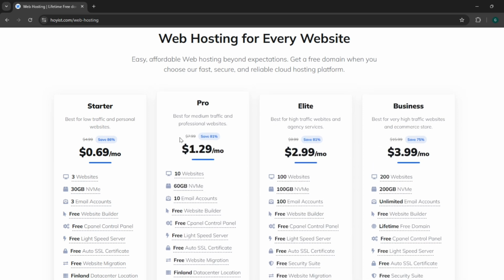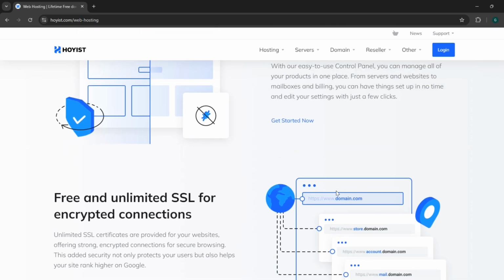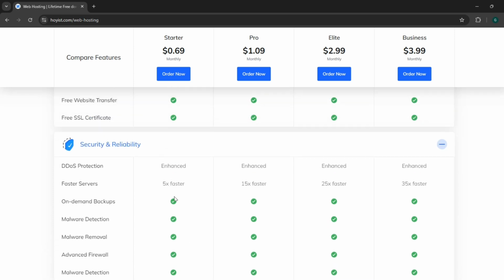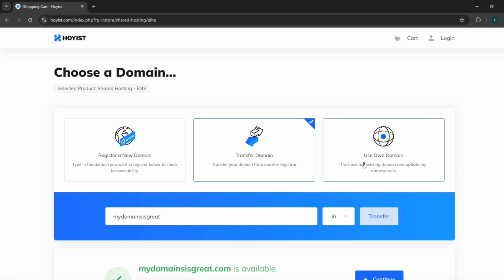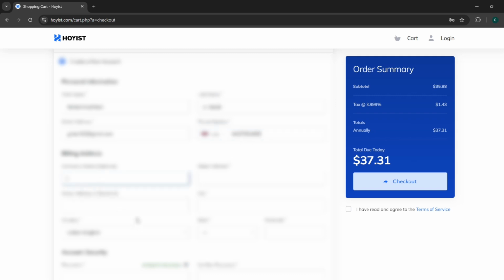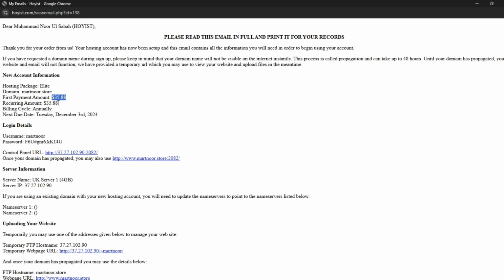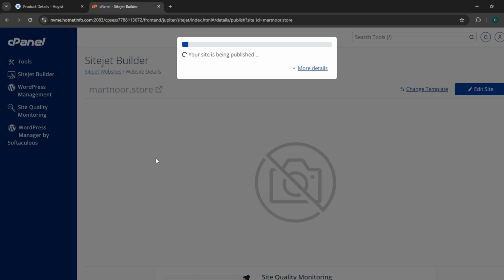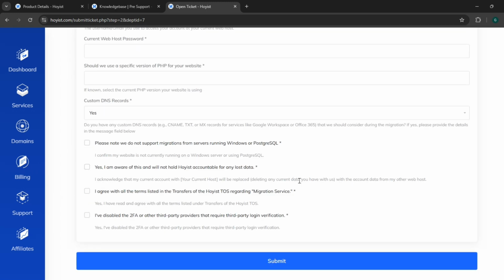How To Purchase Domain & Web Hosting At HOYIST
I'm Noor The CEO at hoyist
We are trying to offer services that others don't.
Today video I've tried to explain how you can purchase domain and web hosting from hoyist.com